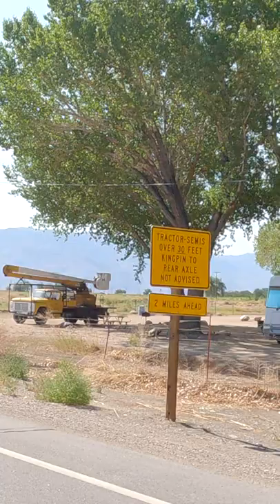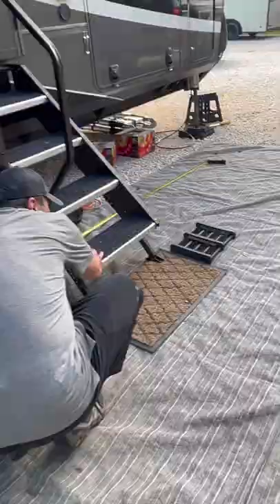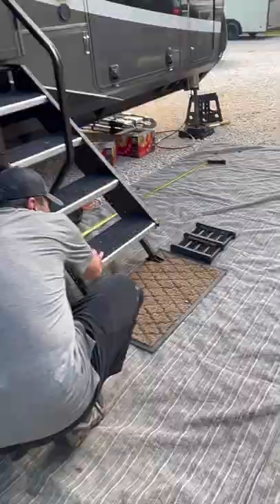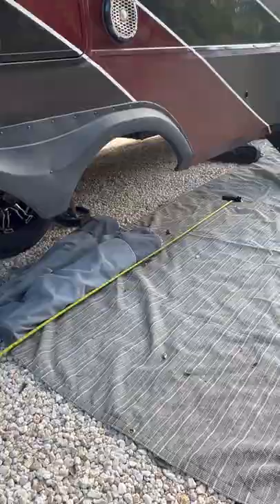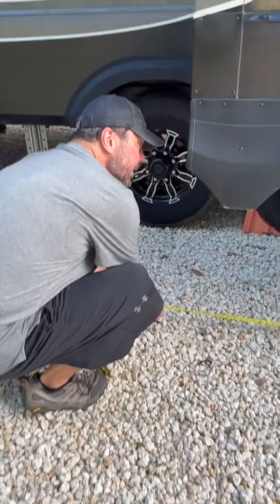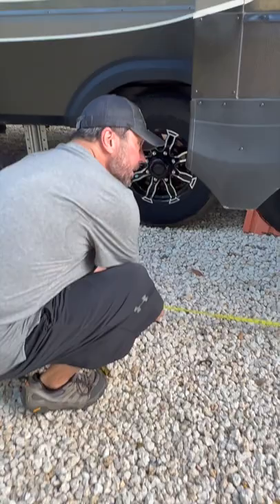⚠️ DO YOU KNOW your KINGPIN to Rear AXLE Distance?!?!?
We thought we had all of our important RV measurements until recently!

When heading to South Lake Tahoe recently, we came across a sign that read: "OVER 30 FT KINGPIN TO REAR AXLE NOT ADVISED!"
What???  We don't know!!!  So, we re-routed to be safe as we figured we were close to that.  Turns out, we're 31ft and a detour was the right move!